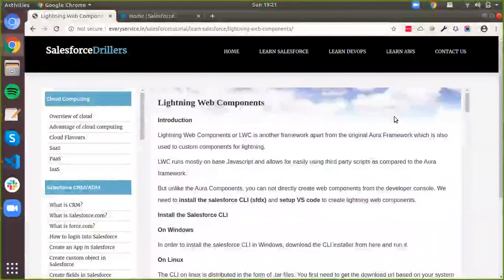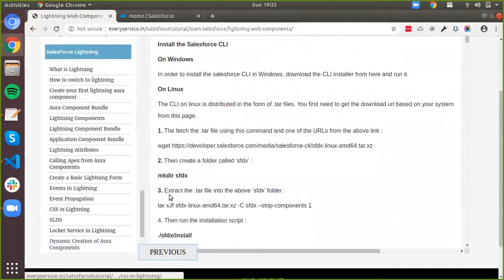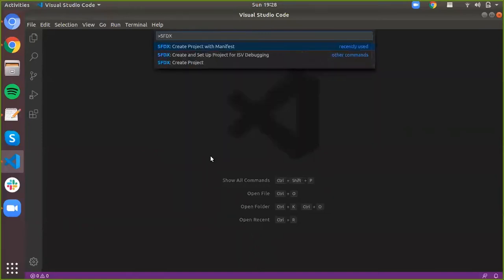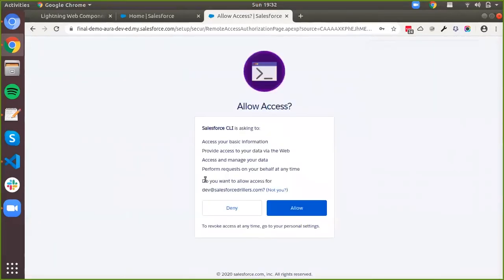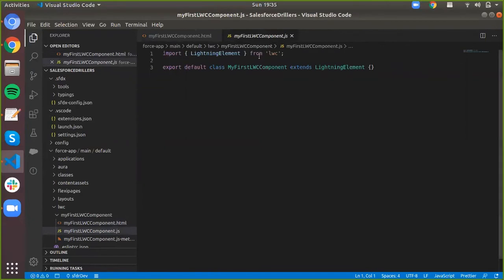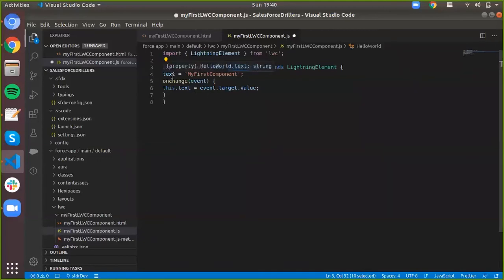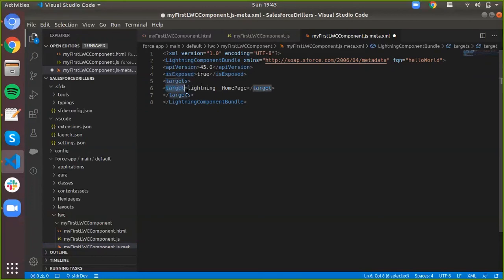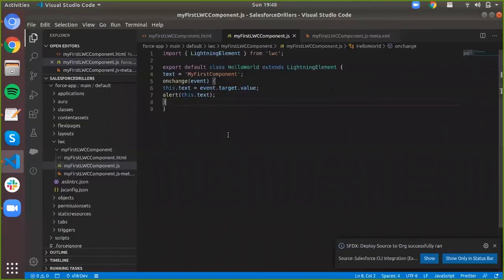Session - 14 Lightning Web Component Introduction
Lightning Web Components or LWC is another framework apart from the original Aura Framework which is also used to custom components for lightning. LWC runs mostly on base JavaScript and allows for easily using third party scripts as compared to the Aura framework. But unlike the Aura Components, you can not directly create web components from the developer console. We need to install the salesforce CLI (sfdx) and setup VS code to create lightning web components.